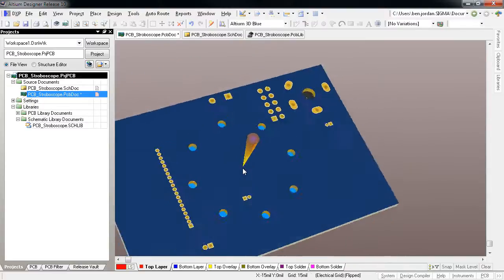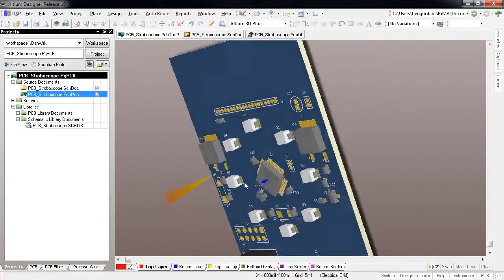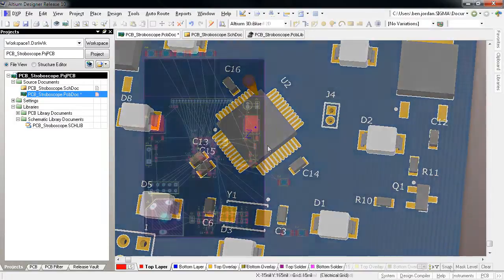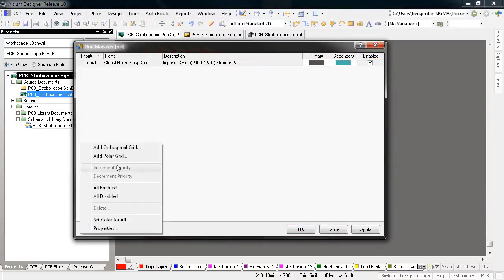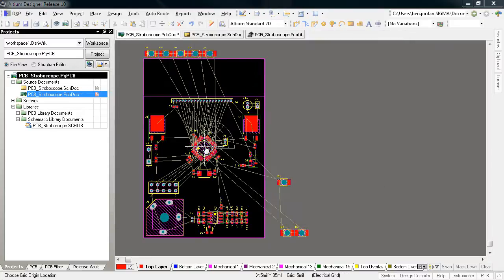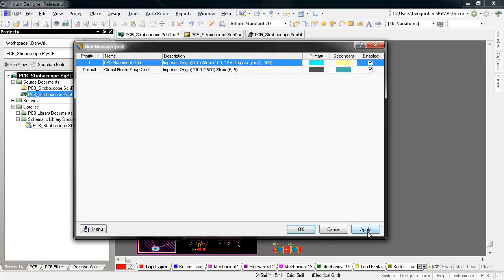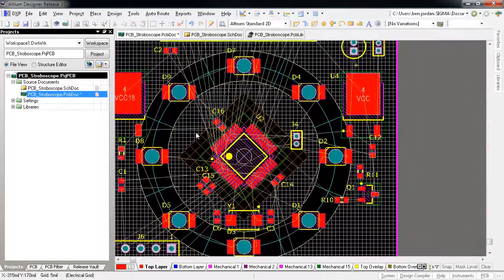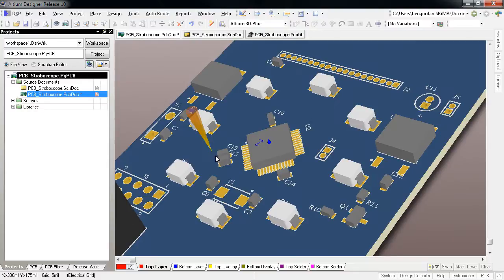Release 10 Preview: Custom Cartesian and Polar Grids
Tired of being restricted by universal rectangular grids? Altium Designer Release 10 has a new grid manager that allows you to easily create, locate and prioritize any number of customized cartesian and polar grids. You can even rotate your cartesian grids to any angle, and have asymetric spacing. The level of control for object placement is second to none!